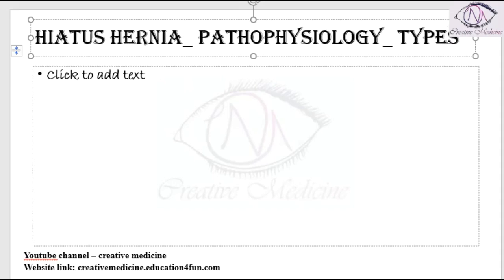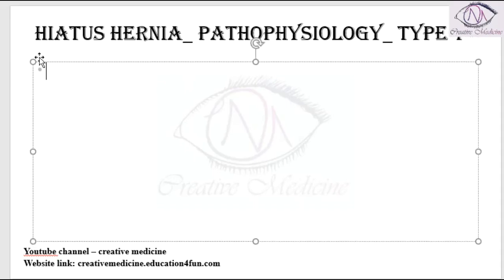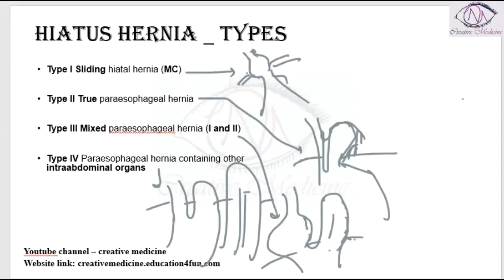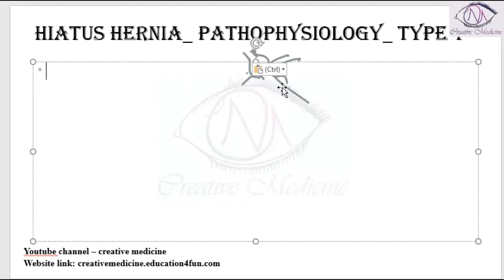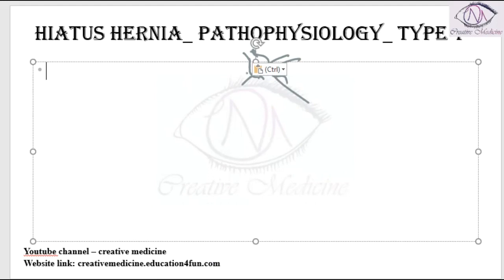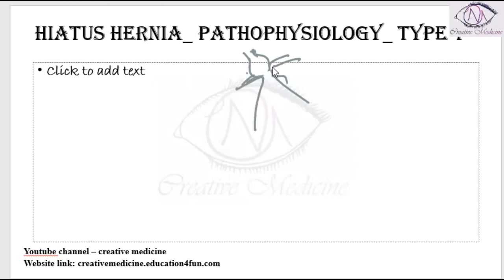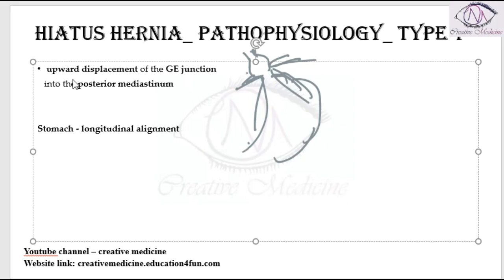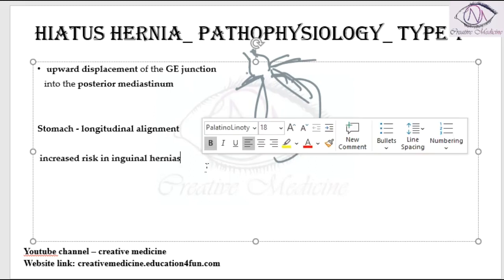Lec 2 Hiatus Hernia Pathophysiology Type 1 mp4 || Esophagus